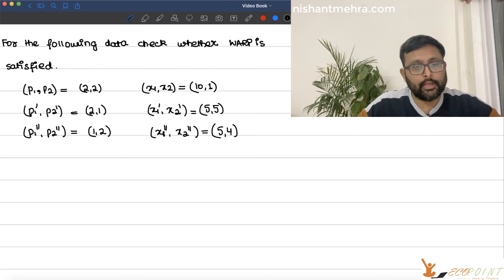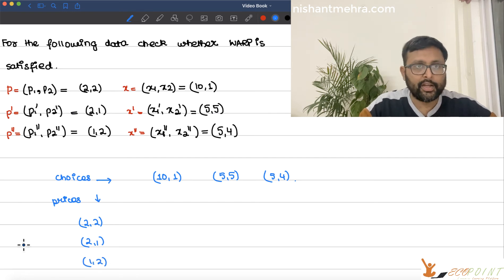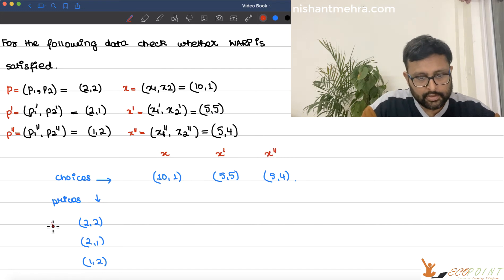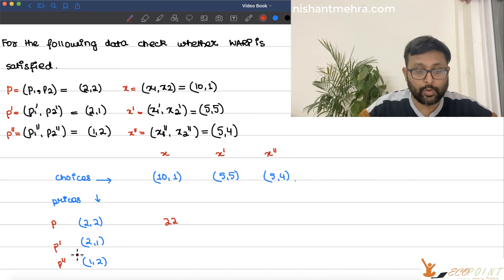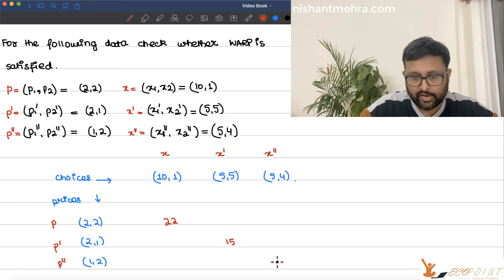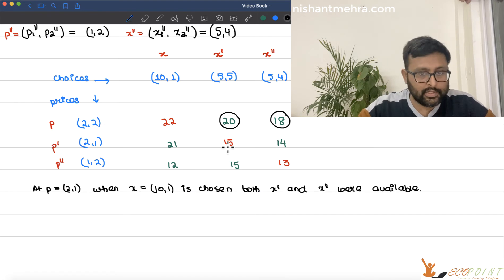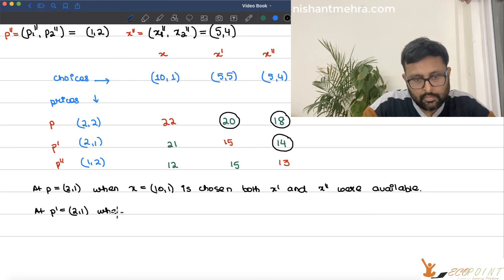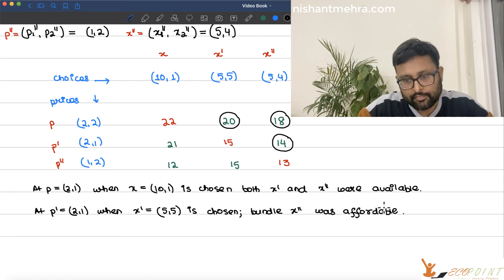Weak Axiom of Revealed Preference (Part 3) | Violation of WARP Numerical Example | 19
Calculation of whether Weak Axiom of Revealed Preference is satisfied or not

Reference : Varian Chapter 7

1) Intermediate Microeconomics Course in their semesters
2) UGC Net Economics
3) Basics of MA Economics Entrance Exam (DSE/ISI/JNU/IGIDR/MSE)
4) Indian Economic Services